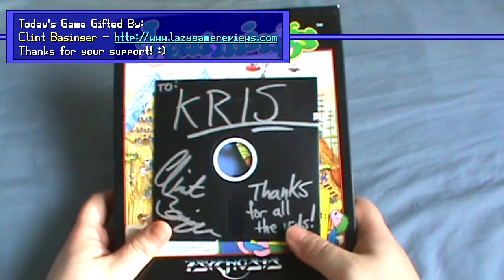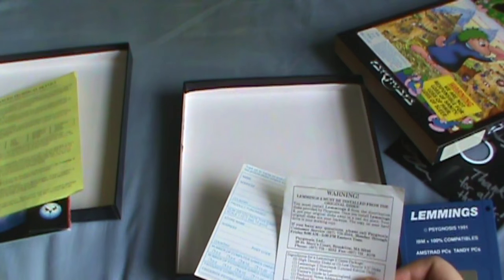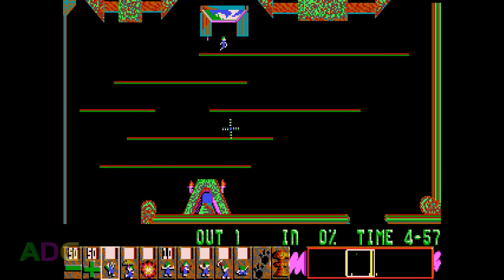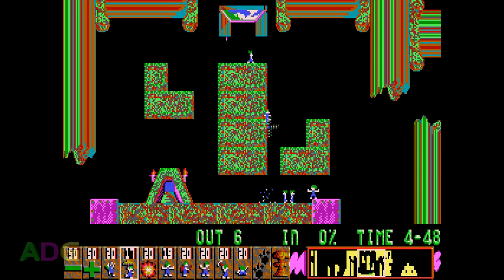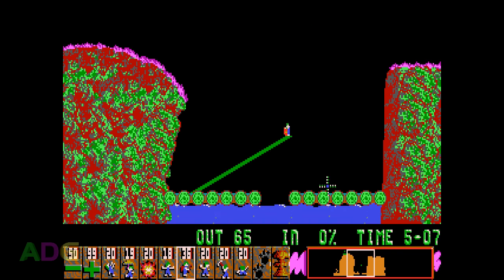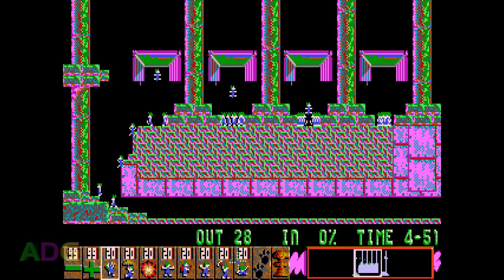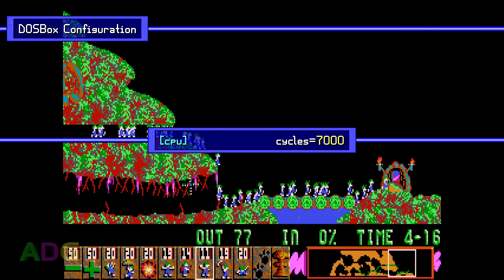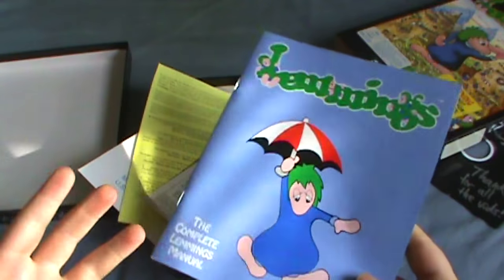ADG Episode 198 - Lemmings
No, the game's not supposed to look like it does in this video...

Today on Ancient DOS Games, Gemini's taking a look at the original Lemmings, an action/puzzle game developed by DMA Design and published by Psygnosis in 1991.

Interestingly, I'm actually not a fan of the Lemmings games, even though it should seem by every point of logic that I should be. I go into details about the things I don't like about the game, but in all honesty, it's more a matter of personal preference than anything being majorly wrong with the game. I'm definitely the minority for not enjoying it, but then the world would be a boring place if we all liked only the same things. :B

Additional Information and Corrections:

* Oddly enough, when you don't set the machine type to "vgaonly", the status bar will be messed up instead of the gameplay. As said, the palette doesn't get emulated right in this thing, at least as far as DOSBox is concerned.

* If you do decide to set the machine type to "vgaonly" you may need to set a lower cycles count than the one I suggest, as setting alternate emulation methods like that can affect how fast games go in DOSBox given various cycles counts. :B